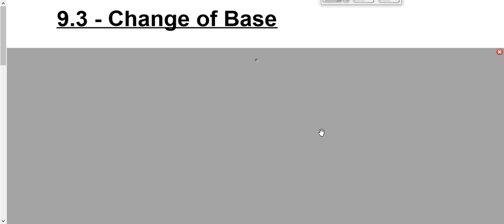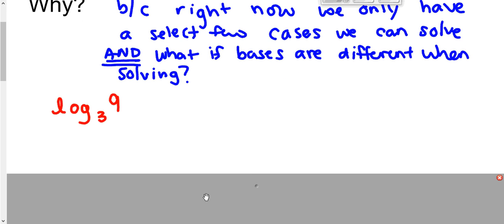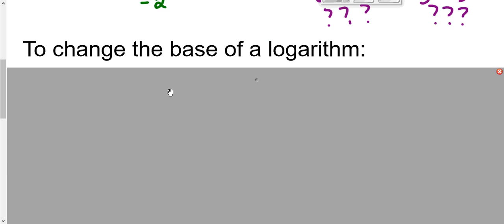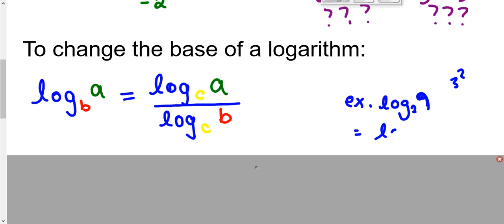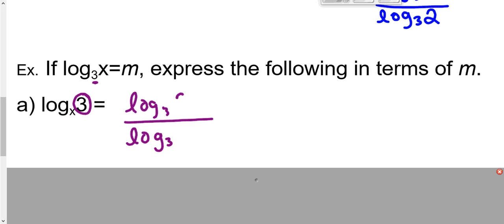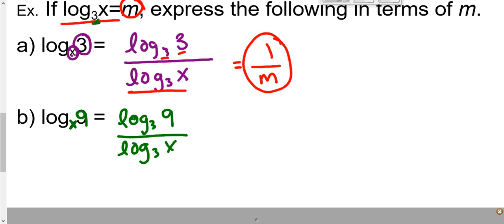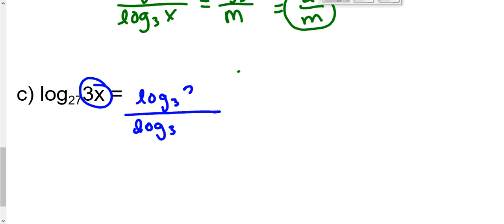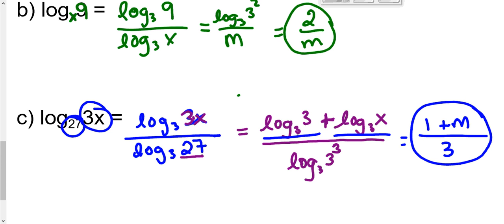9.3-Change of Base Intro Notes-PreAICE